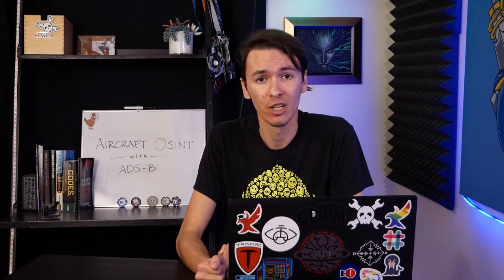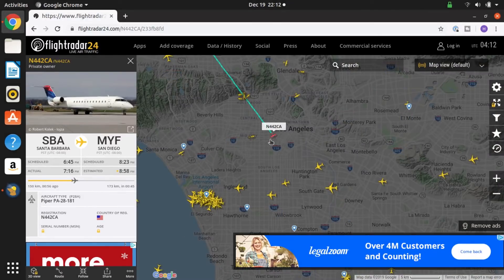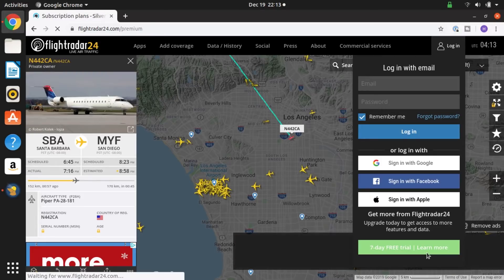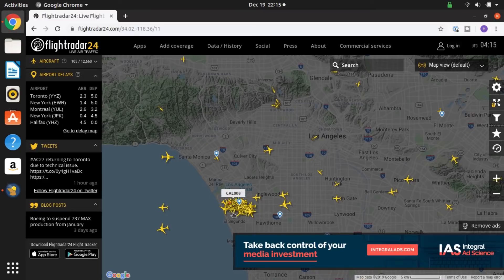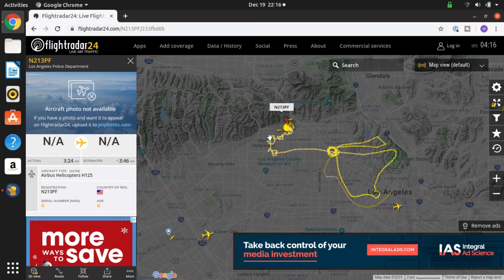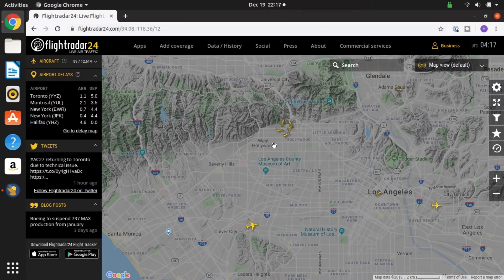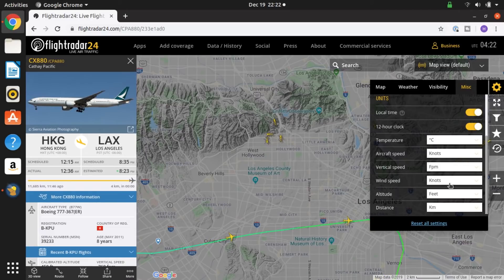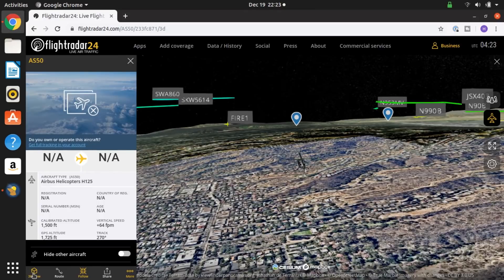Perform Aircraft OSINT Using Your Smartphone or Computer [Tutorial]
How to Track ADS-B Data for Airplane OSINT

If you're not an avid plane spotter, it can be quite difficult to look up in the sky and identify an aircraft. In this episode of Cyber Weapons Labs, we're going to show you how to do it with your iPhone or Android and collect a ton of other OSINT information on aircraft around you.